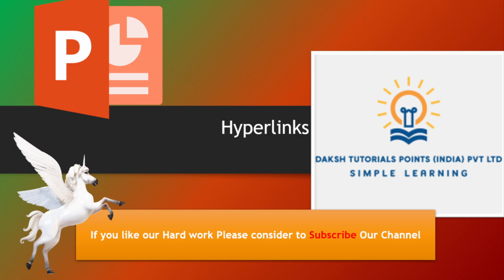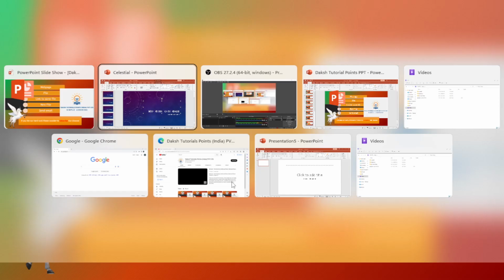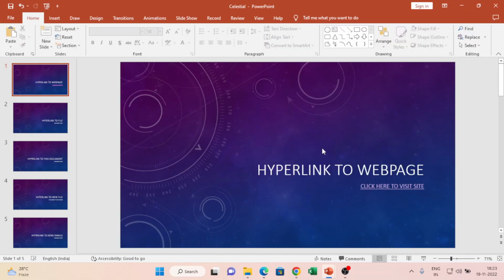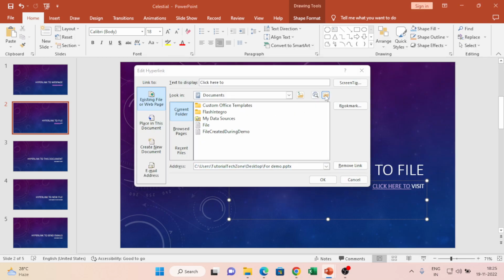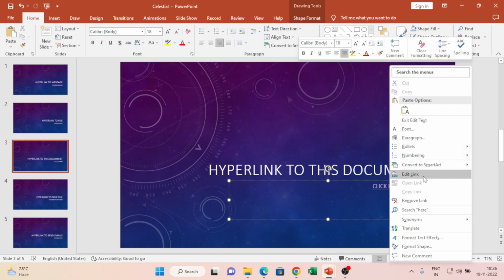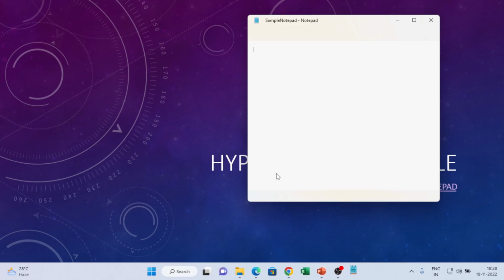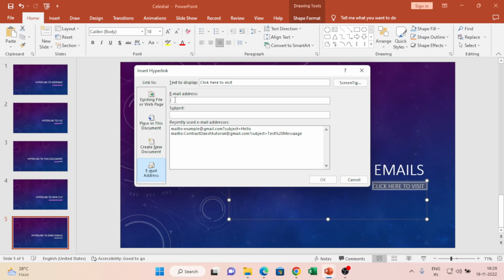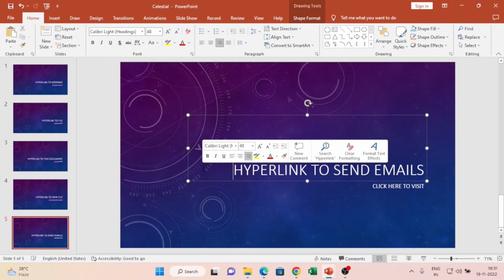MS Power Point | PPT HyperLink | MS Power Point Complete Tutorial Chapter 16